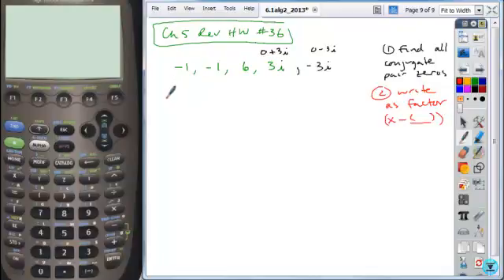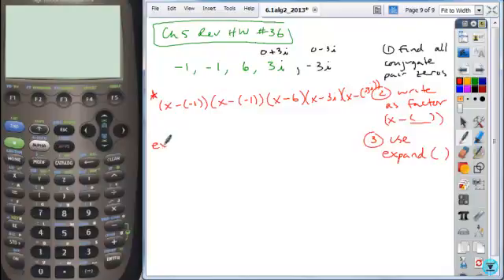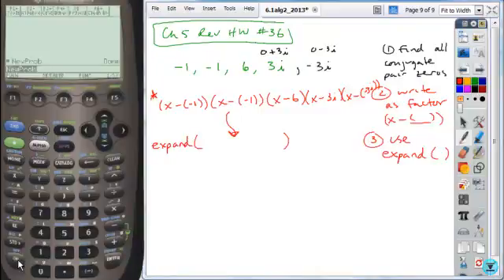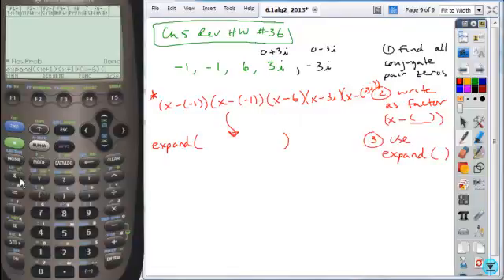ch5alg2 revHW36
ch 5 alg2 ch rev hw #36